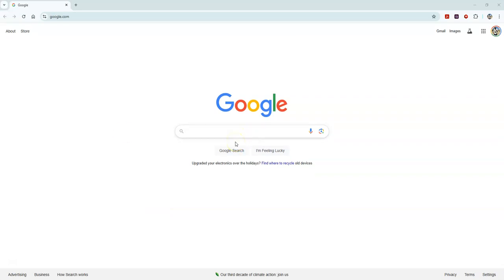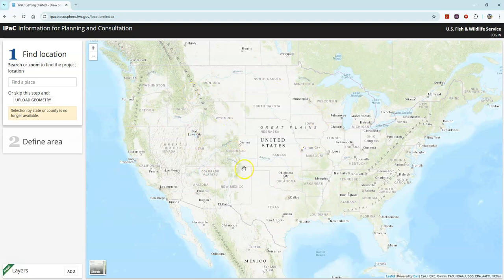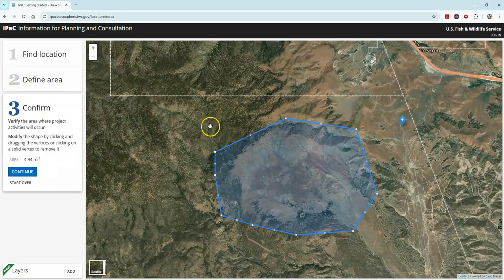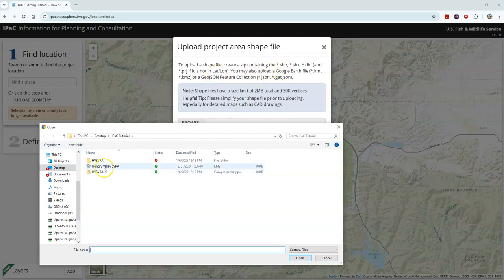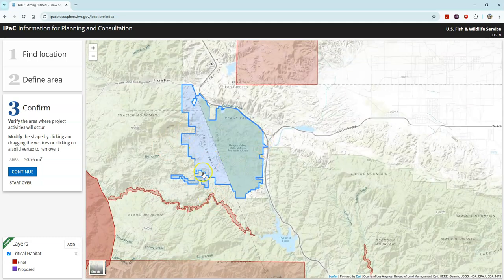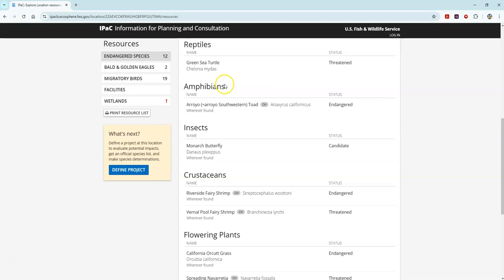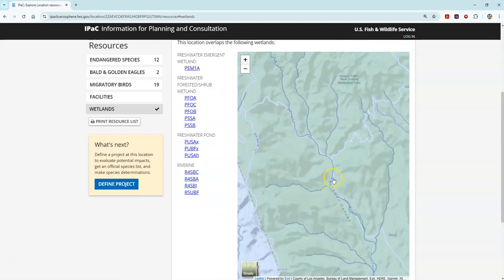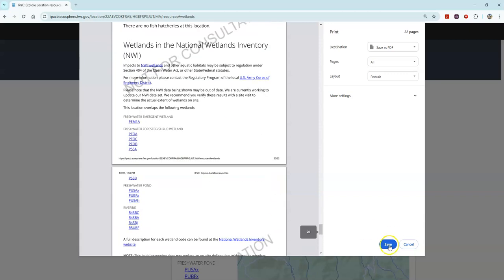How to Guide: Using IPaC to Generate a Federal Resources List